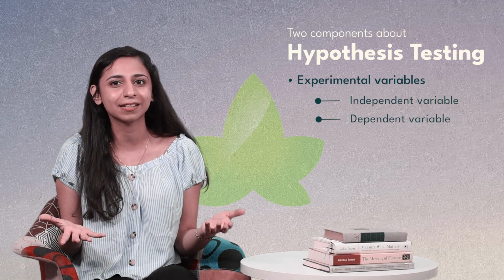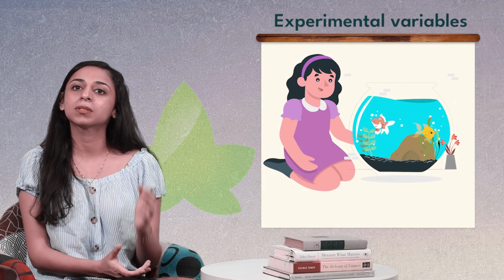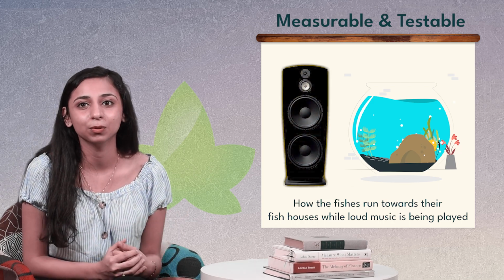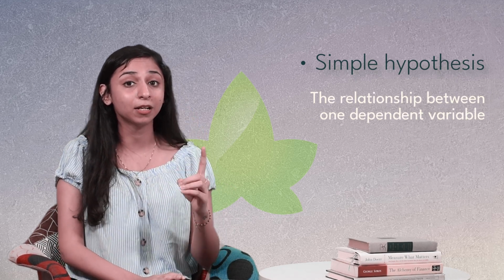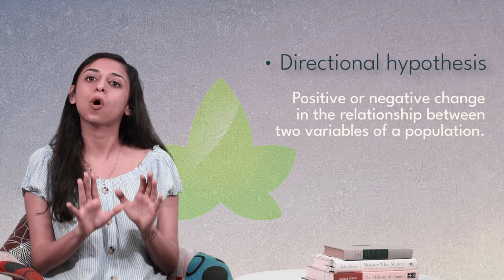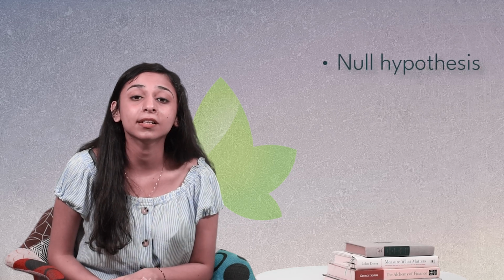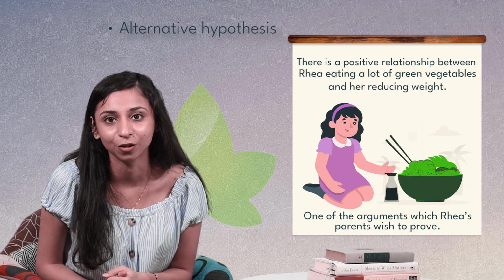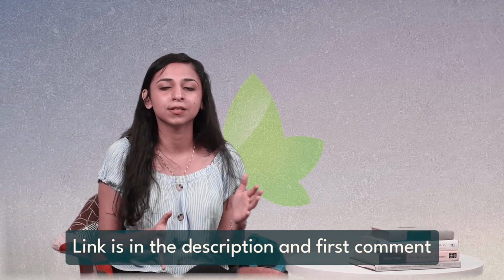Research & Tech 101 | Ep. 2 All about Hypothesis | Hypothesis Testing | Quiz | Athena Education '23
White sunlight is a mixture of all the colors in the visible spectrum — and these travel at varying wavelengths — then each color will refract at a different angle when a beam of sunlight passes through a glass prism.
A television advertisement using the word "because" will be most effective at persuading viewers to purchase a product they've seen advertised.
The above examples are proposed explanations for a phenomenon. These proposed explanations are testable statements known as hypotheses. A hypothesis is a precise statement of what the researcher(s) predict will be the study's outcome.

Athena Education was founded nine years ago by two Princeton graduates, passionate about bringing visionary education to India. They founded Athena to enable high-school students to receive a world-class education, gain admission into Ivy League and other elite universities worldwide, and become the best version of themselves. Our robust team of writing counseling experts, in-house tech, research, and art mentors, and Harvard admissions consultant provide one-on-one support in all areas—from extracurricular profile development to college applications, and even essential life-skill building. Athena Education is now a leading education consulting firm modeled after the Ivy League with students in eleven countries.

To sign up for a free counseling session - book a session